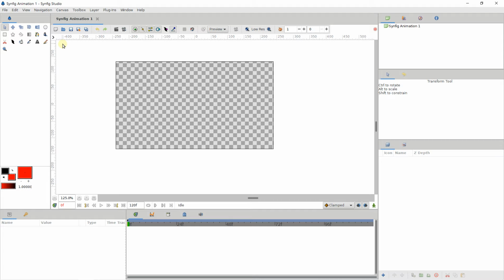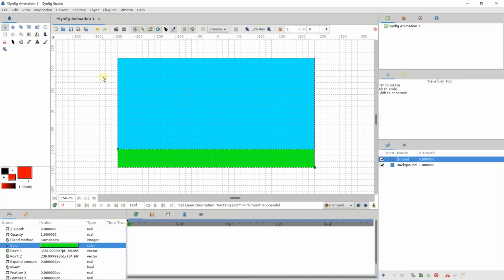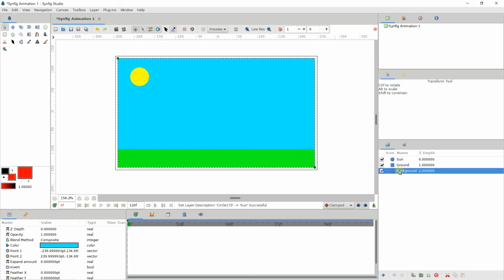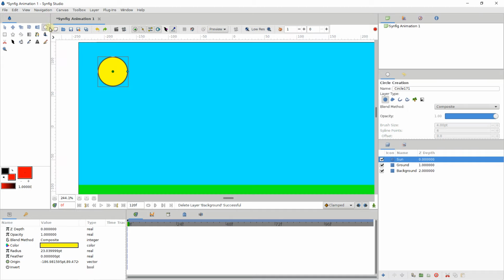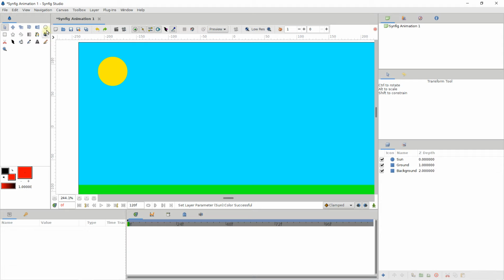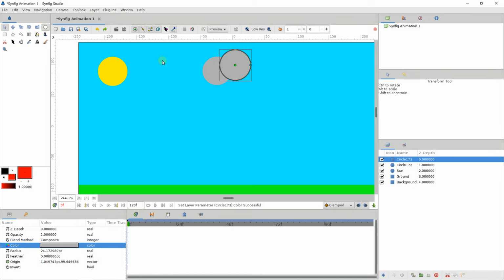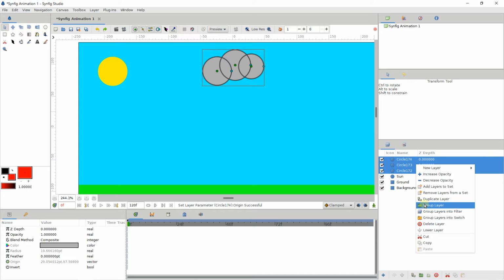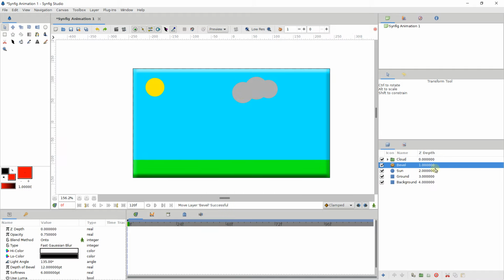Synfig Studio master layers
🔵 Description :
Synfig studio is a software for creating 2D vector animations. It is open source and free. It uses an animation process using digital interpolation. This software is perfect for people who want to make 2D animations with free software. Synfig studio supports a multitude of layers of different types : geometric, gradients, filters, distortions, transformations and more. It is possible to export video formats such as AVI and MPEG, as well as motion graphics formats such as MNG and GIF. The program can also process a sequence of numbered image files, using formats such as PNG, BMP, PPM, and OpenEXR.